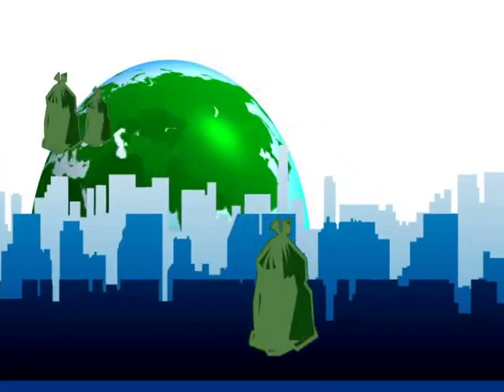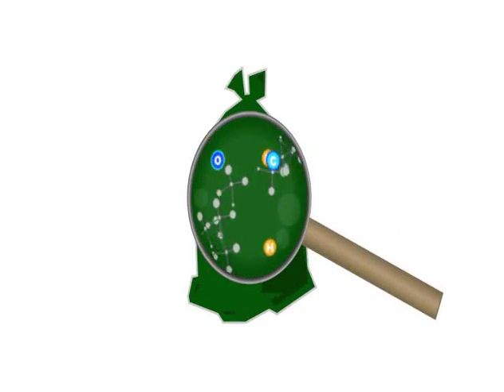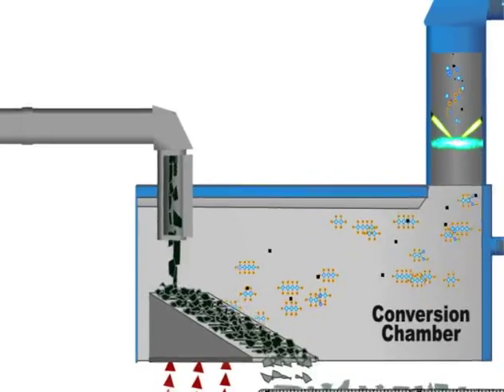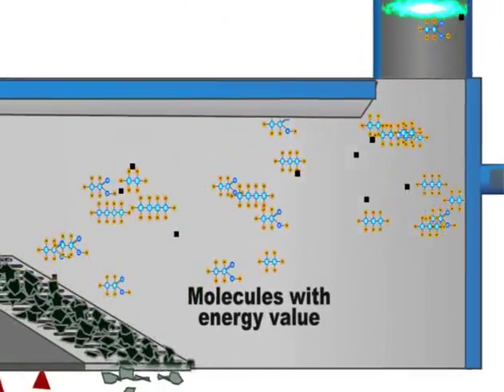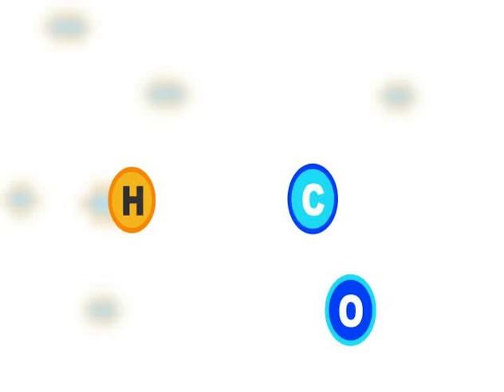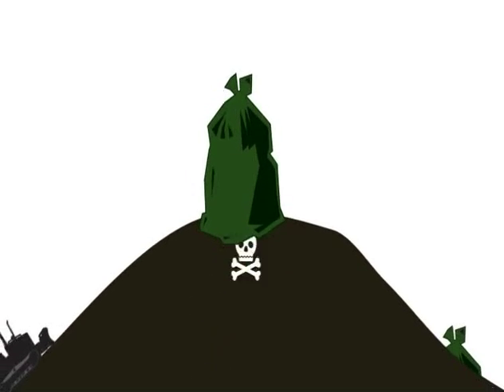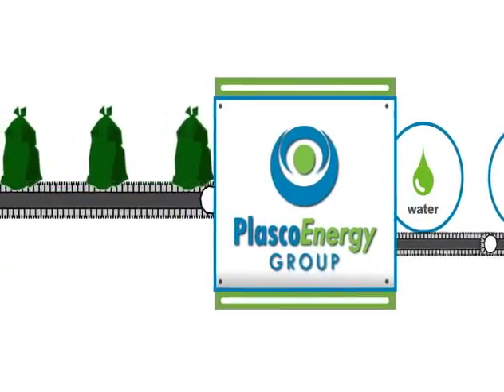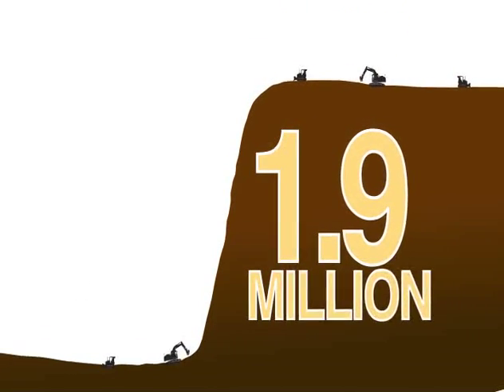Plasco Energy Group 'How it Works'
Everyone generates garbage and finding ways to deal with it is challenging, outdated and bad for the environment.  Take a moment to learn how the solution to your garbage problem does not have to be a challenge or bad for the environment anymore.

Its time to stop letting your garbage go to waste!